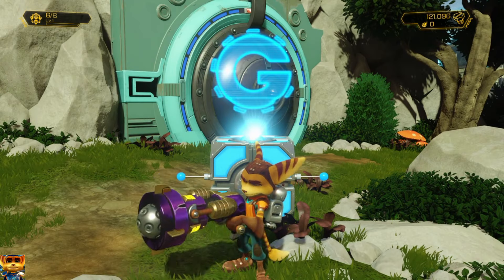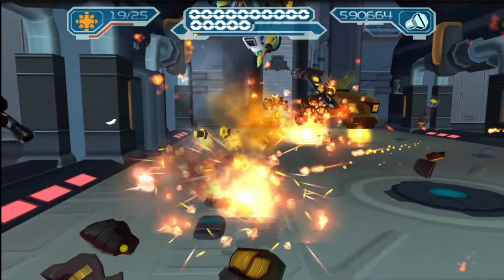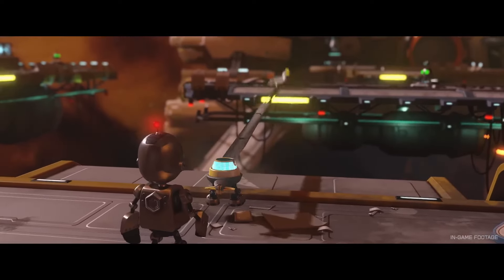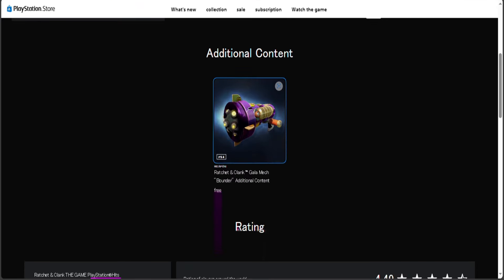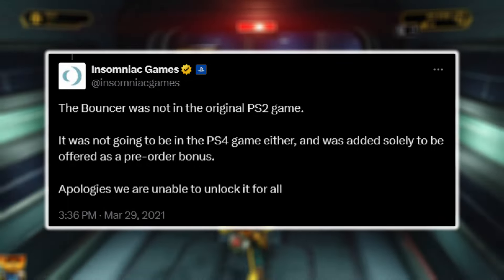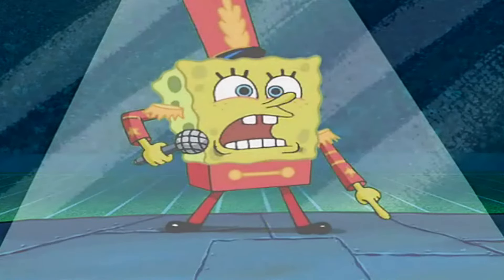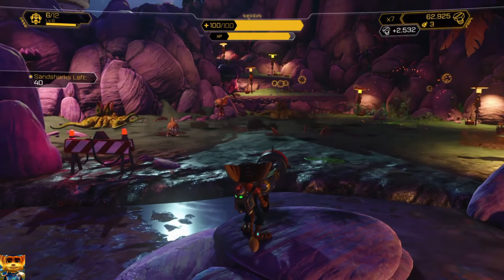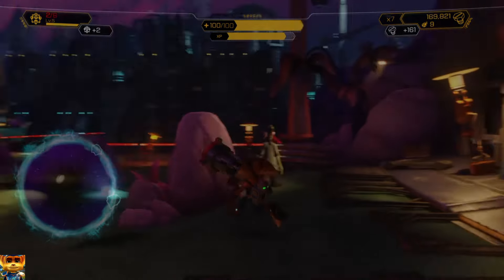The Bouncer Has RETURNED To Ratchet & Clank PS4 8-Years Later!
Ever since the launch of Ratchet & Clank PS4, those who didn't get to pre-order the game, missed out on the insanely overpowered Bouncer weapon. A fan-favorite in the series.

But now, after 8-long years, it's back! Here's what you need to know, as well as a brief history on the fan-favorite weapon!

This is just a video performance experiment, so just ignore the next bit :)
- Ratchet & Clank
- Ratchet
- Clank
- Insomniac Games
- PlayStation
- PlayStation 5
- PlayStation 4
- PS5
- Rift Apart
- Ratchet & Clank Going Commando
- Ratchet & Clank Up Your Arsenal
- Ratchet Deadlocked
- Ratchet & Clank Future Tools of Destruction
- Ratchet & Clank Future Quest for Booty
- Ratchet & Clank Future A Crack in Time
- Ratchet & Clank All-4-One
- Ratchet & Clank Full Frontal Assault
- Ratchet & Clank Into The Nexus
- Ratchet & Clank Rift Apart
- Ratchet PS5
- Ratchet & Clank PS4
- TV Show
- Ratchet & Clank Movie
- Captain Qwark
- Dr Nefarious
- Rivet
- Kit
- Multiverse
- Video Game
- News
- Speculation
- Discussion
- Sony
- Marvel's Spider-Man
- Ratchet & Clank Lore
- PlayStation Productions